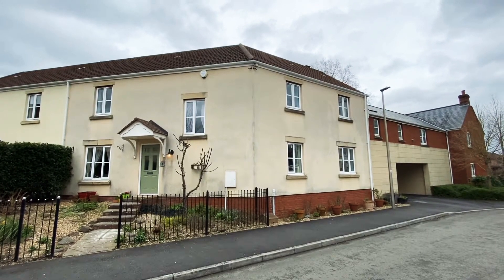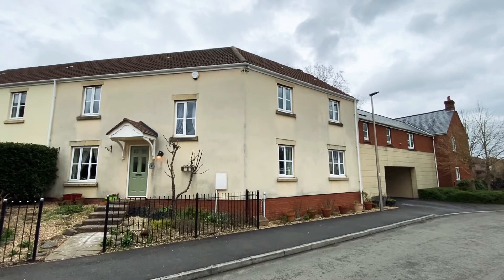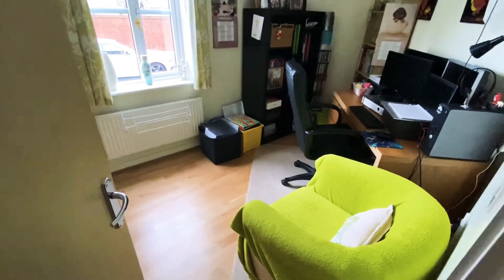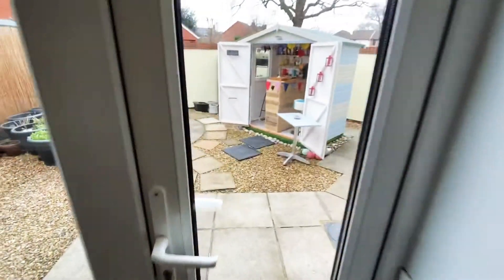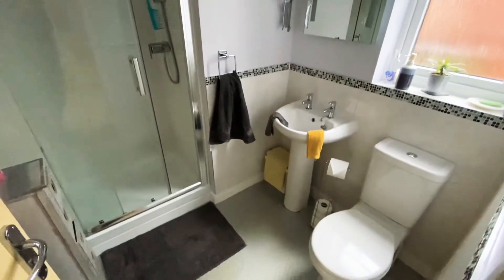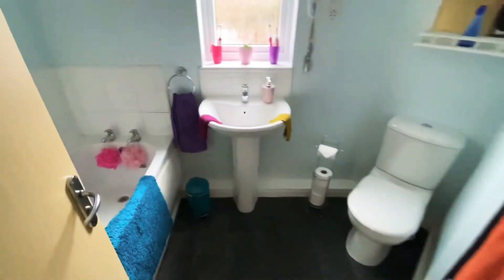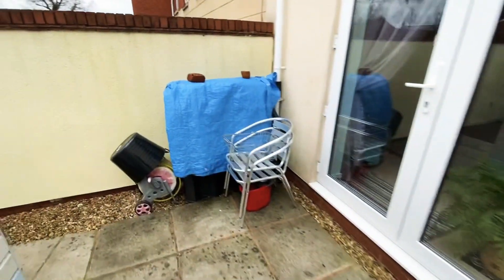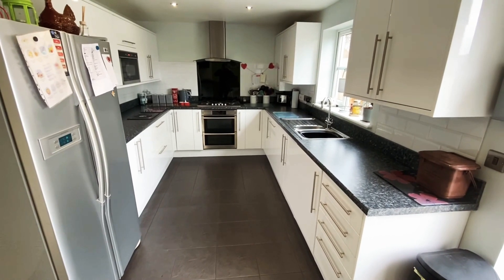St James Way Moorhayes, Tiverton, Devon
A well presented 4 bedroom house of a spacious design with Garage & off street parking.